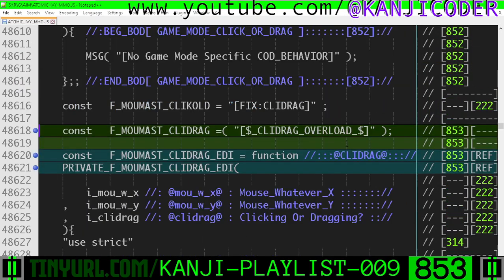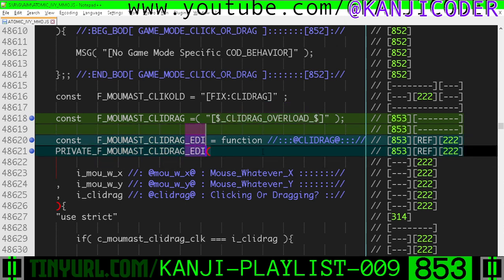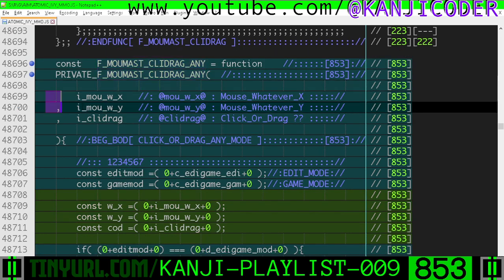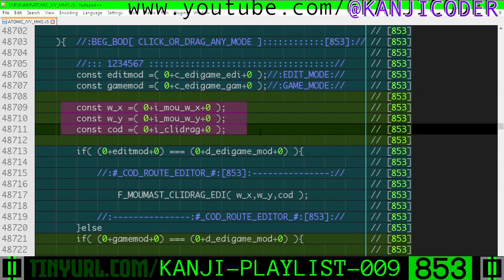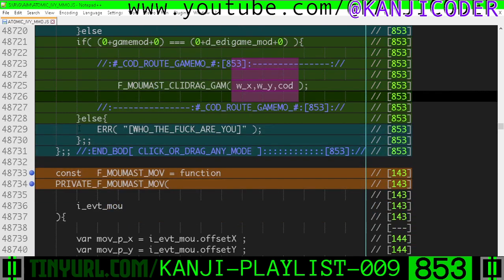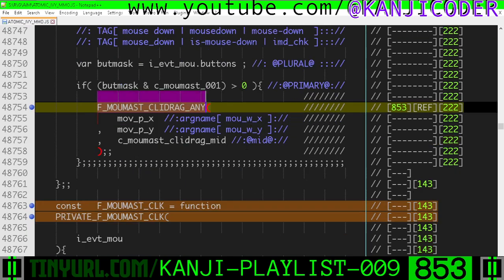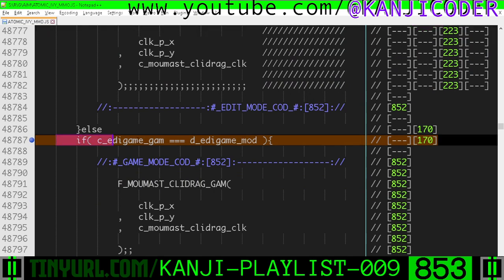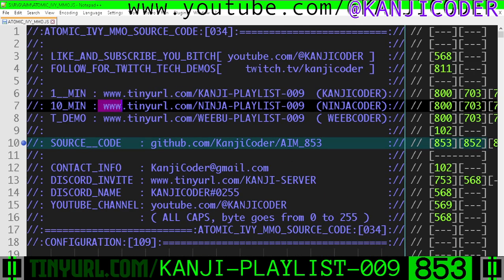853 : BFJ_153 : Mouse Master Click Drag Any Refactor